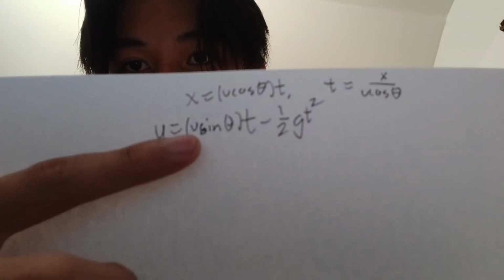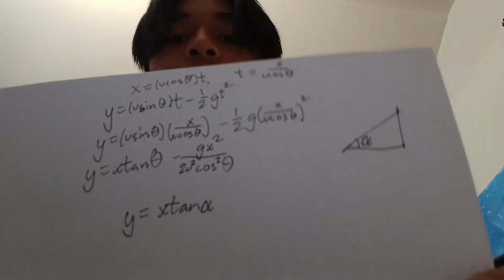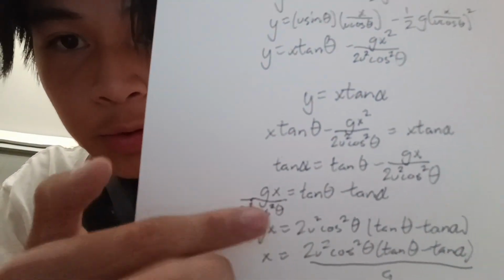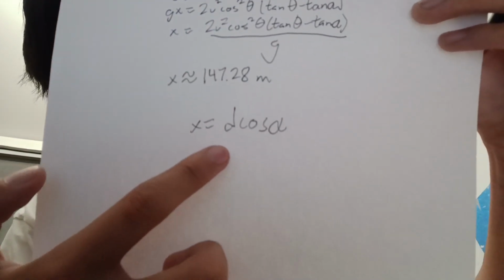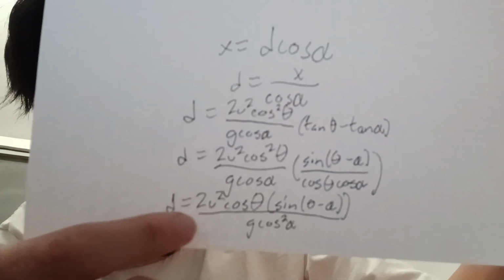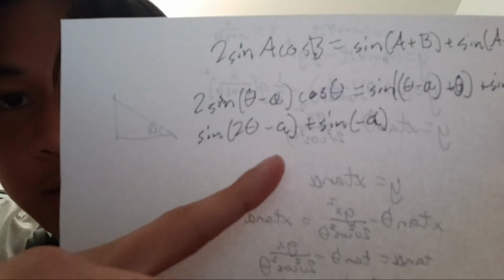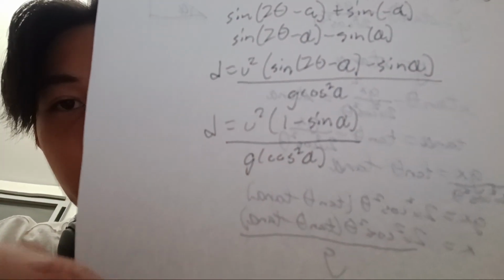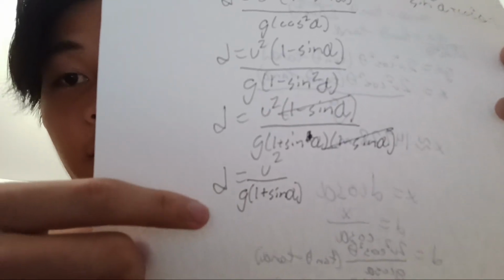FRQ 1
this was like my 10th attempt lol